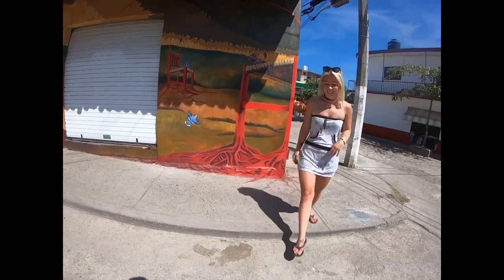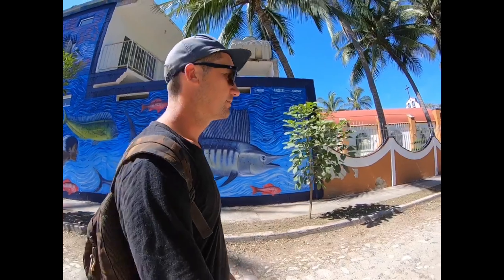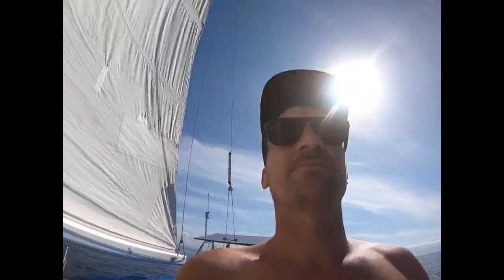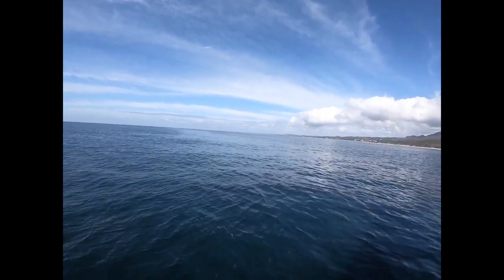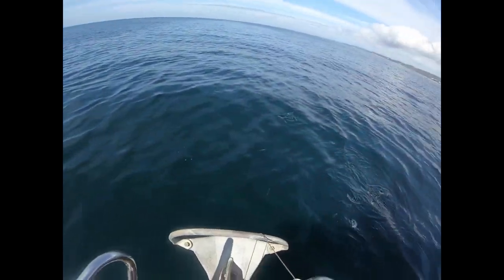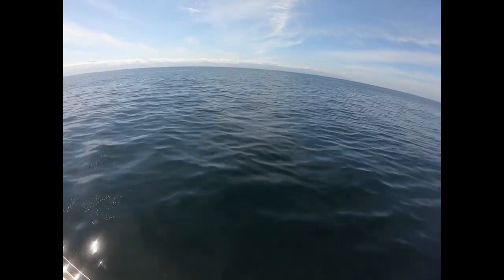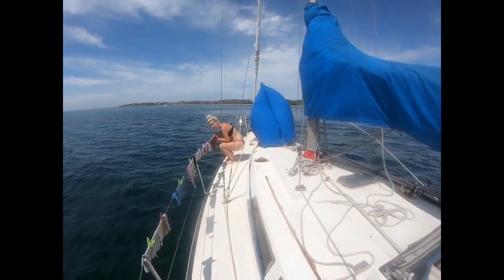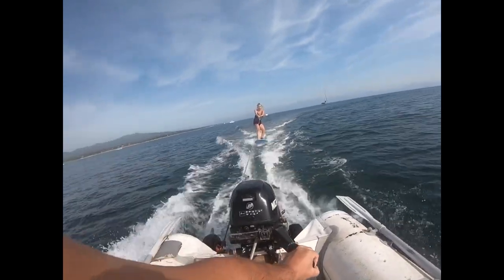Sailing La Cruz To Punta De Mita | So Many Whales Vlog#27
Vlog#27
We sail from La Cruz to Punta de Mita.  This journey wasn’t a long one, just to the tip of Banderas Bay but we saw the most whales we’ve ever seen in that short of time!  Every tack we made we were dodging them.
The engine breaks down and we have no idea why so we have no choice but to sail into the anchorage and anchor under sail! We’ve done it once before so we weren’t scared. But it’s never something you really want to do.
We finally get anchored and trav figures out the problem, thank god it’s an easy fix this time.
We snorkel around and clean the bottom of our boat, which is totally disgusting, because we’ve been procrastinating on it. But we finally get it done.
Also get bitten everywhere by some weird bugs? Sea lice? Does anyone know what these are?
Also Jessica gets stung but a jellyfish for the first time and is not happy at all about it 😂
The waves that were predicted for surfing never really arrived so we decided to just make our own and go dinghy surfing!

•We are a Canadian couple, Travis and Jessica. We are cruising around on our 32ft 1981 C&C sailboat. We started our journey in Vancouver, Canada, not really knowing how to sail. Everyday is us just winging it and figuring it out as we go!
••Thanks for following along with us on our adventure!

•••If you like our videos and would like to contribute you can check out